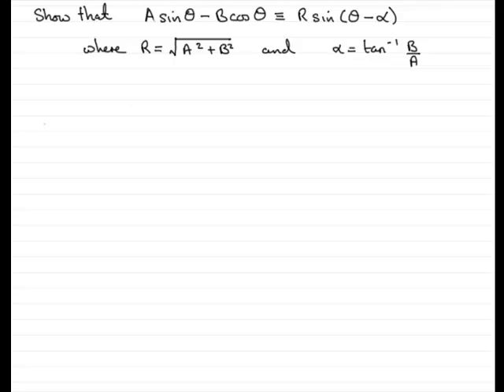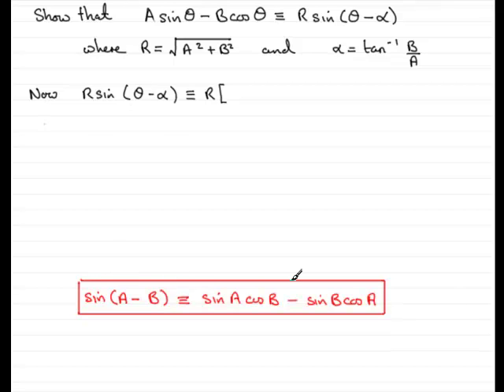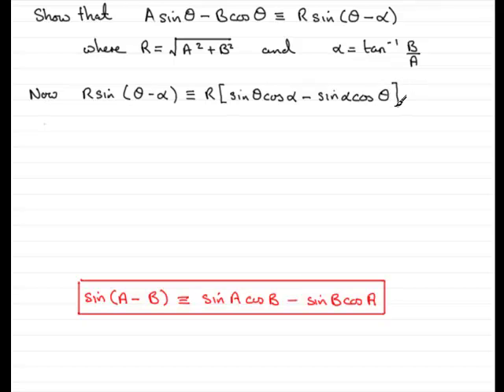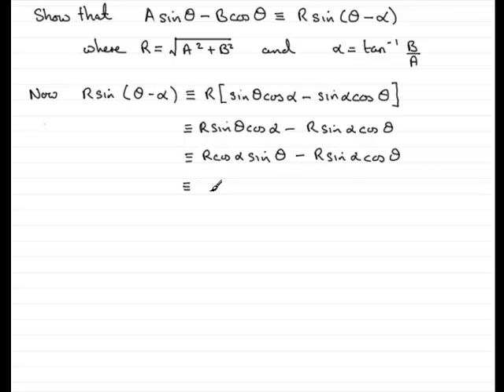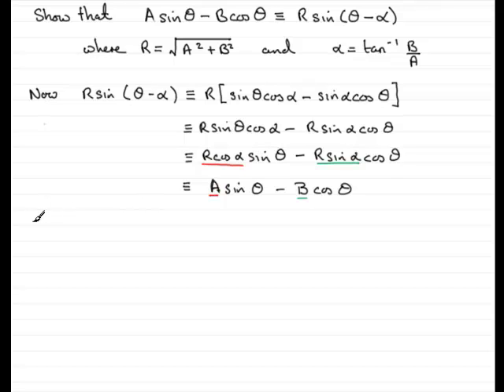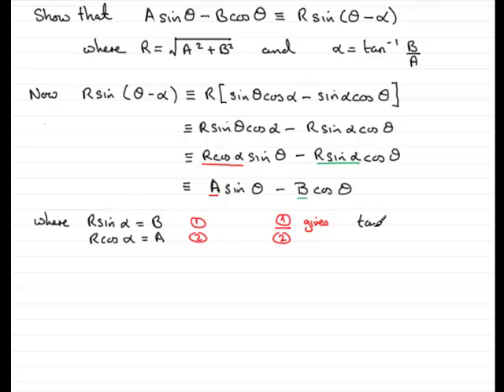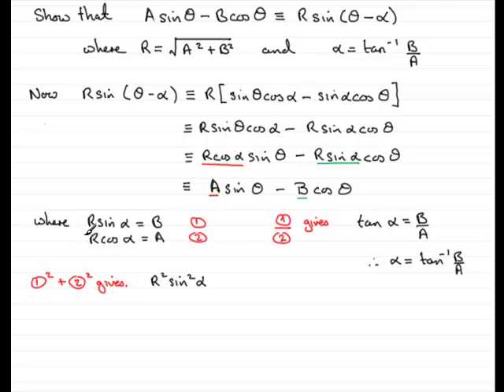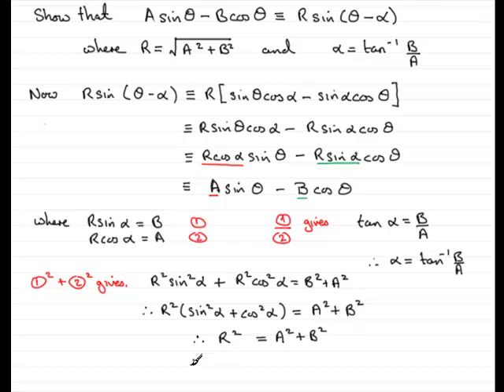Trigonometry : Proof of A sin x - B cos x = R sin (x - a) : ExamSolutions